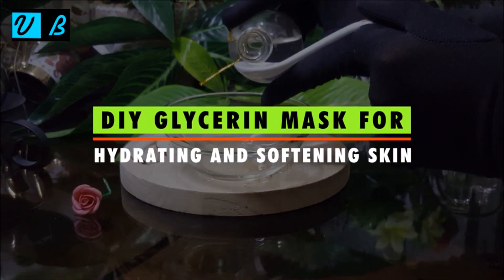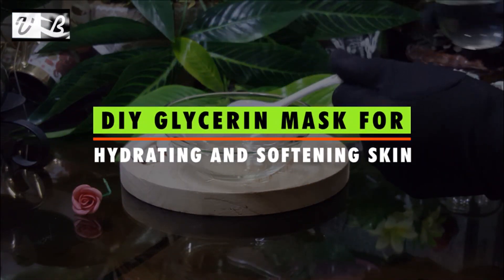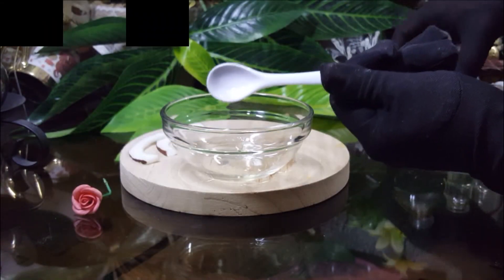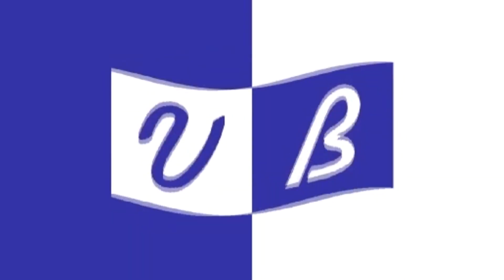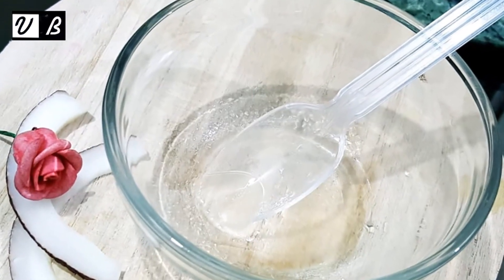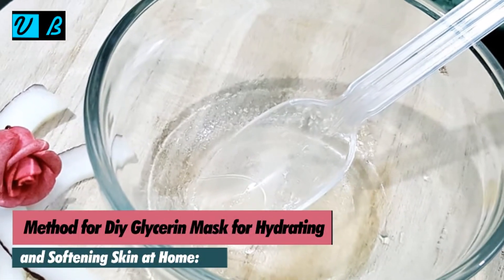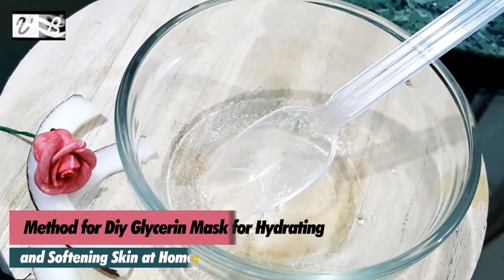How to Make a Diy Glycerin Mask for Hydrating and Softening Skin | How to make soft skin